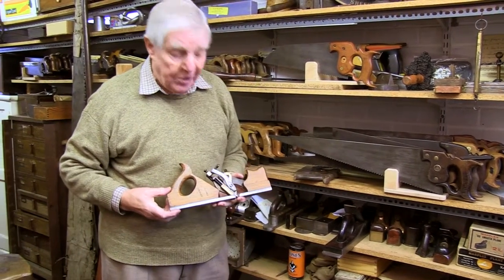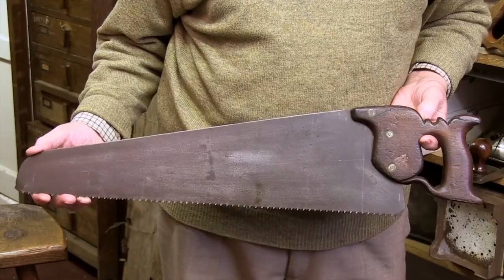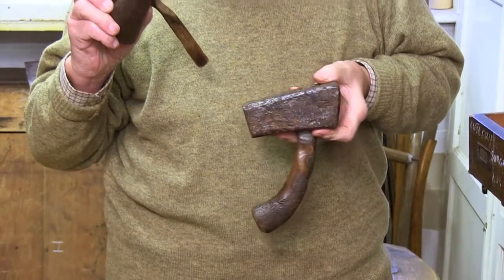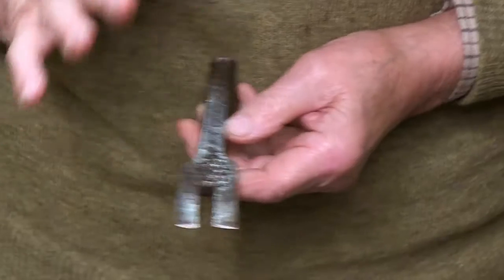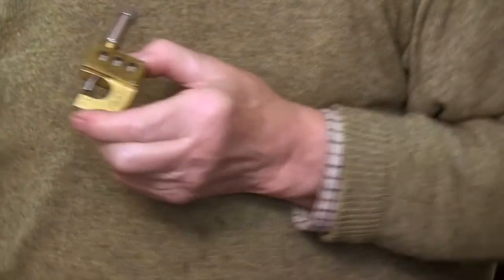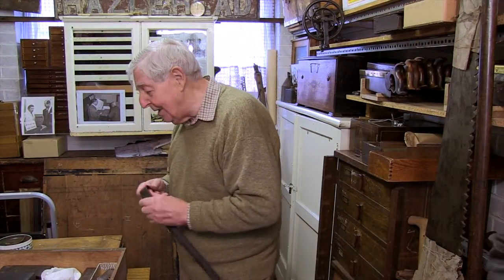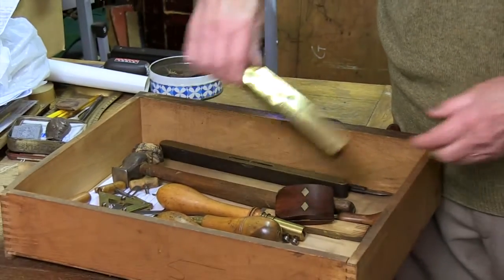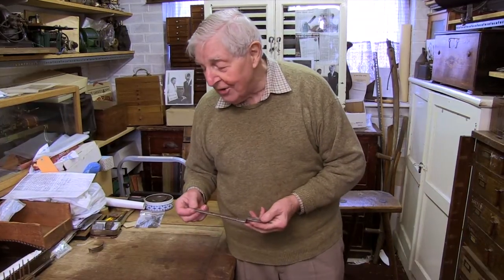Ken Hawley Complete Part 2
Part 2 of the complete interview with tool collector Ken Hawley, founder of The Ken Hawley Collection.